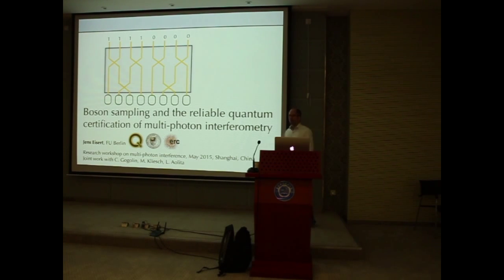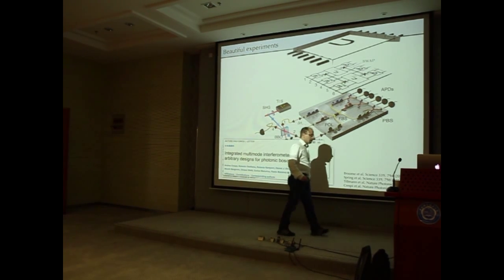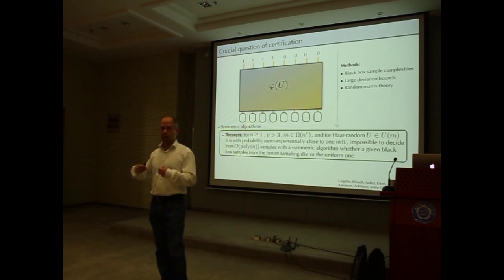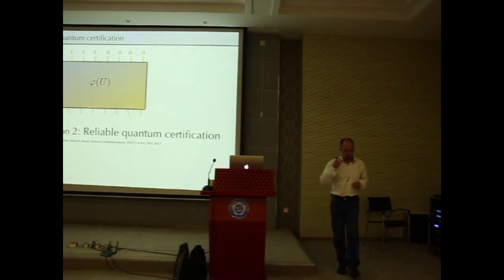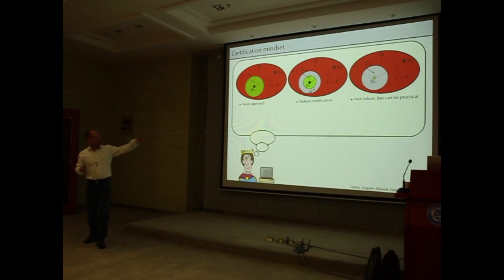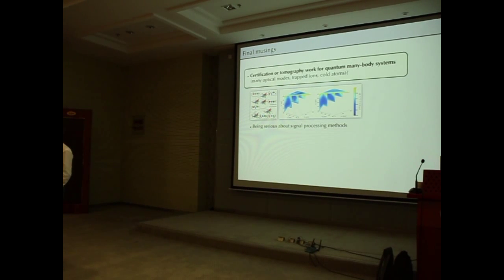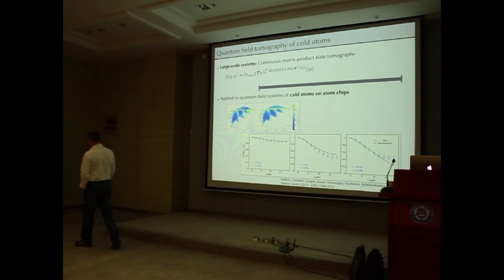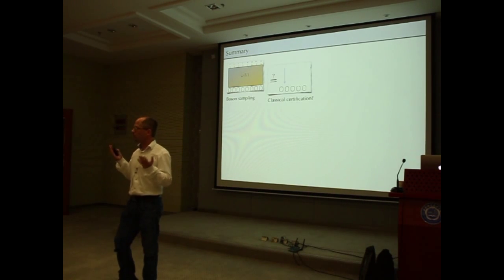Jens Eisert - Boson sampling and the reliable quantum certification of multi photon interferometry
Photon sampling experiments involving linear optical multi-ports have attracted considerable attention recently, not the least because of the perspective of realizing boson sampling, a task thought to be intractable on a classical computer. In this talk, after some introduction to boson sampling and the question of classically certifying the correct functioning [1], we will turn to the
reliable quantum certification for photonic quantum devices [2].

   We start by carefully defining different notions of quantum-state certification tests. Then, we introduce an experimentally friendly, yet mathematically rigorous, certification test for experimental preparations of arbitrary m-mode pure Gaussian states as well as a class of pure non-Gaussian states common in linear-optical experiments, including those given by a Gaussian unitary acting on Fock basis states with n bosons. The protocol is efficient for all Gaussian states and all mentioned non-Gaussian states with constant n. We follow the formal mindset of an untrusted prover, who prepares the state, and a skeptic certifier, equipped only with classical computing and single-mode measurement capabilities. No assumptions are made on the type of quantum noise or experimental capabilities of the prover. We build upon an extremality property that leads to a practical fidelity lower bound, interesting in its own right. Experimentally, our technique relies on single-mode homodyne detection. With this method, the efficient and reliable certification of large-scale photonic networks, with a constant number of input photons, as those used for photonic quantum simulations, boson samplers, and quantum metrology is within reach.